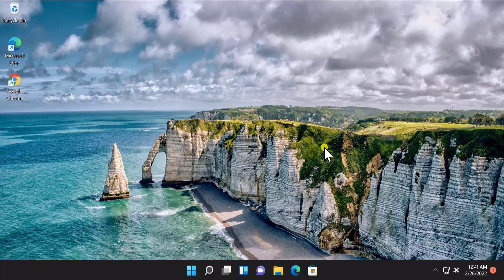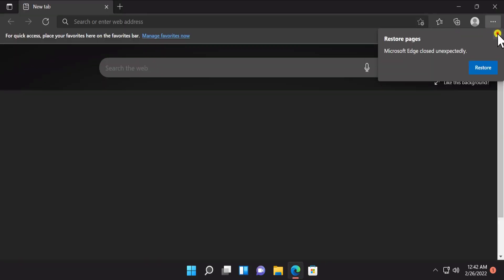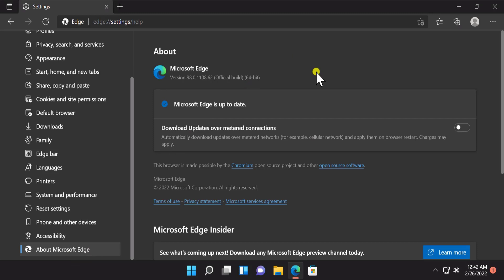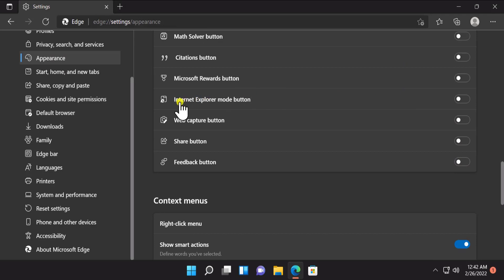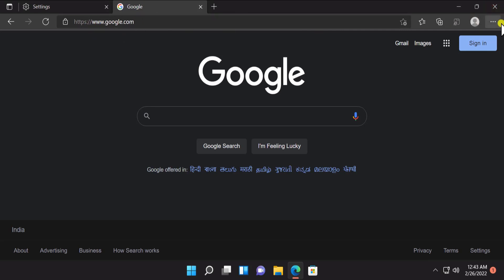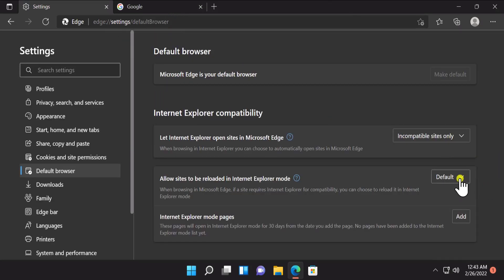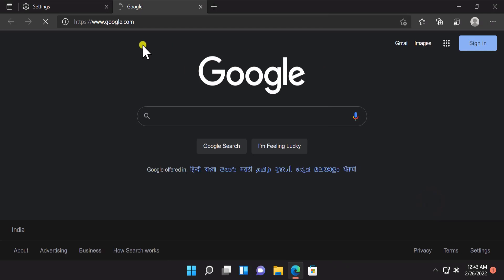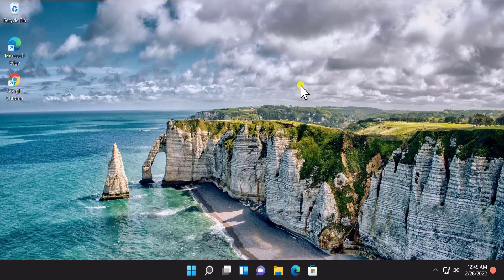How to Enable Internet Explorer Mode in Edge Browser on Windows 11 ( 2025 )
We explained how to enable internet explorer mode in edge browser on windows 11 & methods for how to enable internet explorer windows 11 / enable internet explorer mode in microsoft edge in windows 11

Topic Addressed in Video :

how to enable internet explorer mode in edge browser on windows 11
how to enable internet explorer windows 11
enable internet rxplorer mode in microsoft edge in windows 11
internet explorer mode